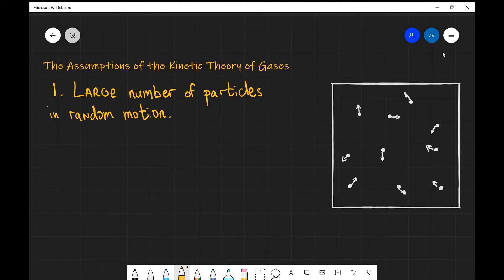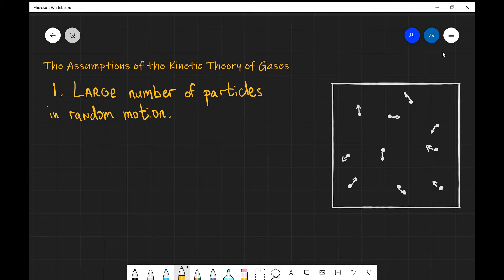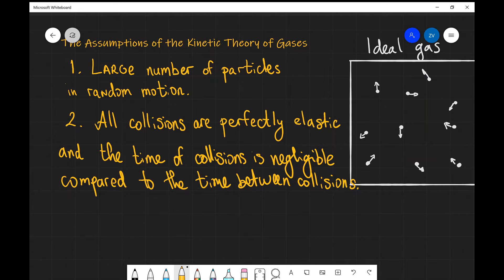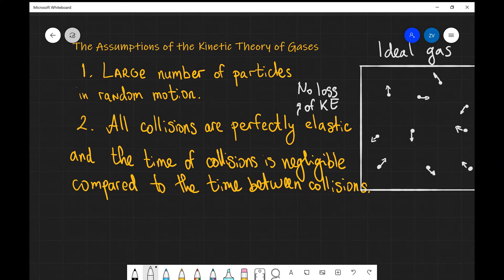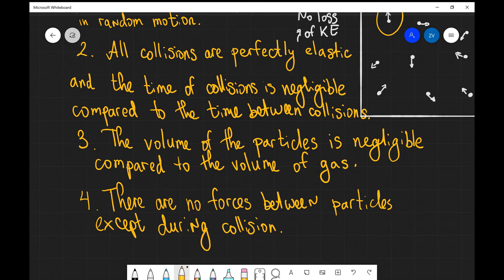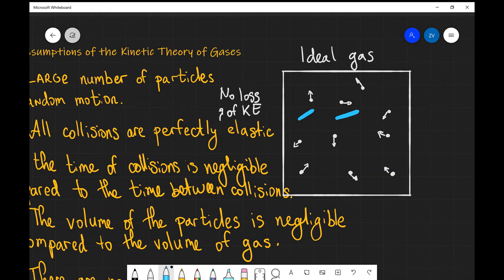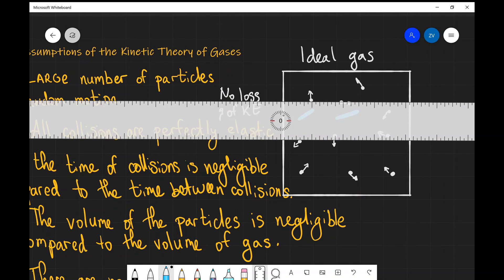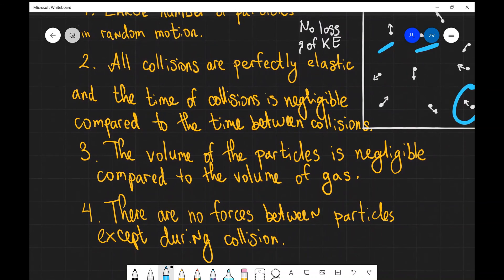A Level Physics: Assumptions of the Kinetic Theory of Gases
Assumptions of the Kinetic Theory of Gases with an example.